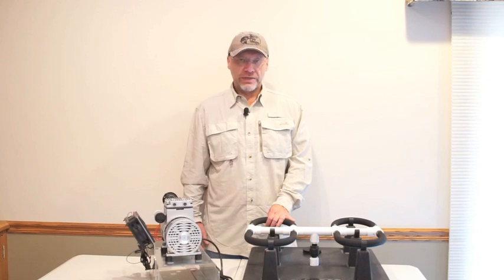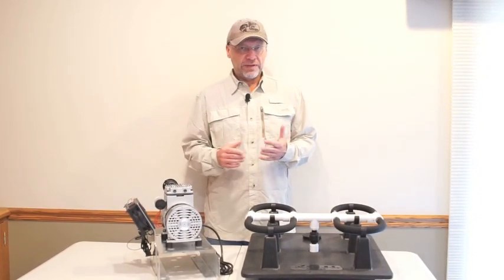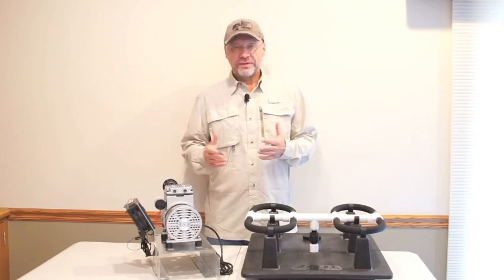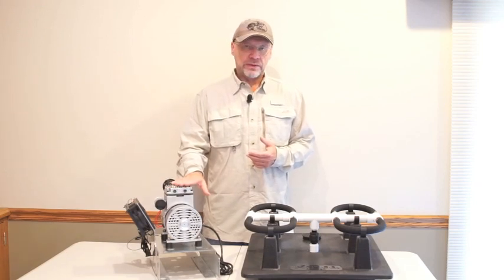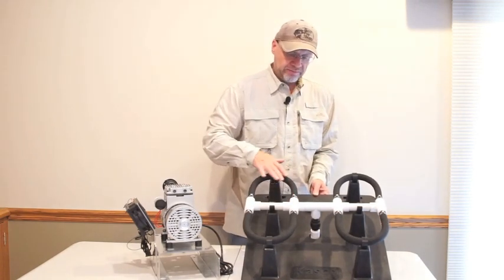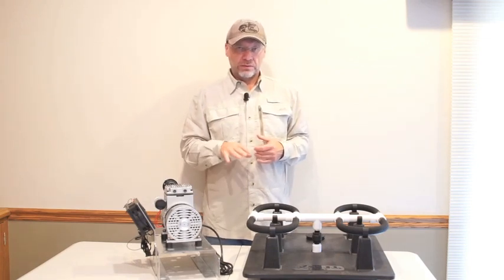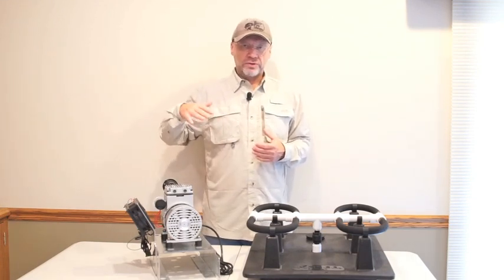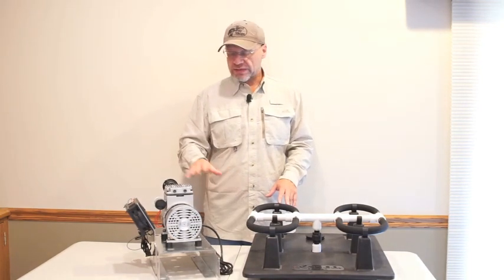Why Use Aeration In A Pond? The Benefits Of Fountains And Diffused Aerators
What are the benefits to using aeration in a pond?  In truth you'll find that proper and adequate aeration will improve the entire pond environment, which supports fish health, and water quality.  Algae problems, odors, and discoloration can often be lessened or eliminated.

But what you choose to use, and how you use it will matter.  I'll cover where fountains may benefit a pond and when you should use diffused sub-surface aerators instead.

You can learn more about the various aeration systems we work with by visiting the following